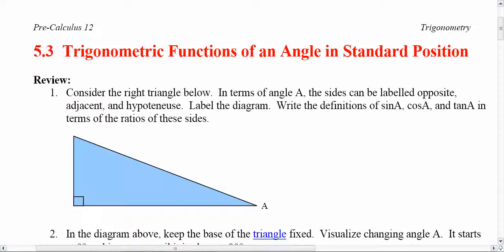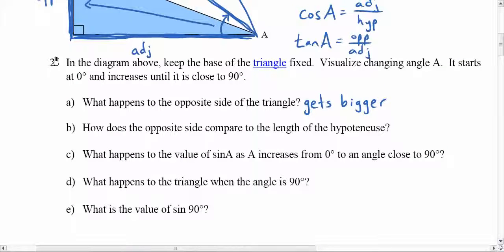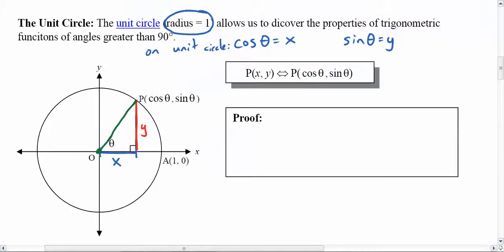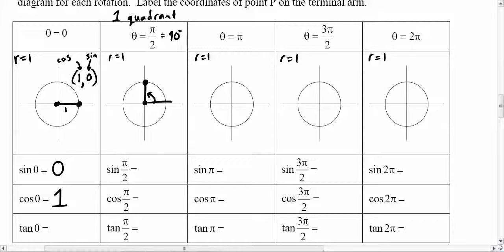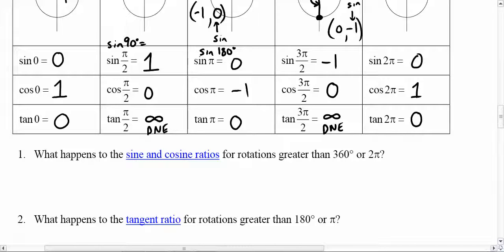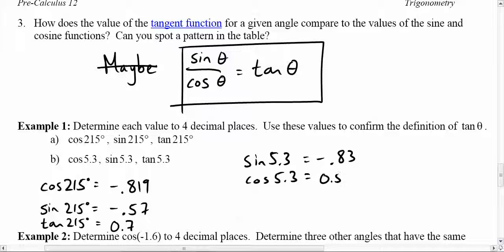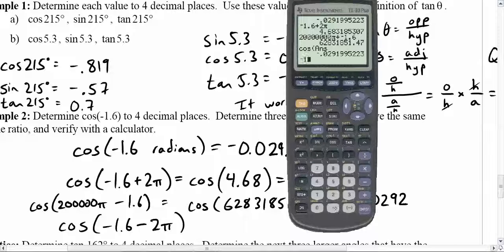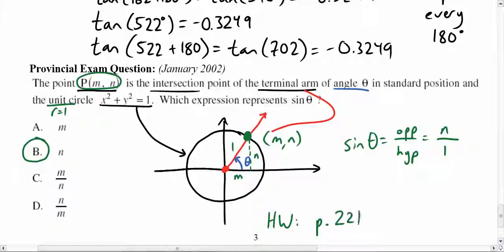BC Math 12 - Lesson 5.3 Trig Functions